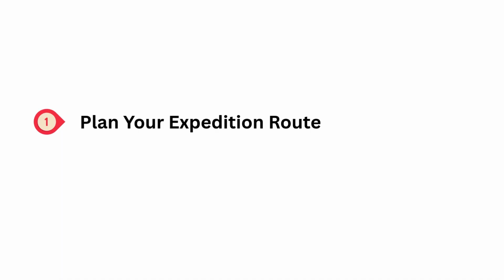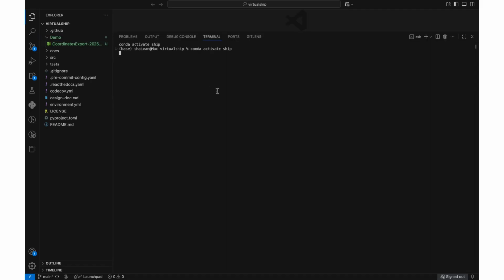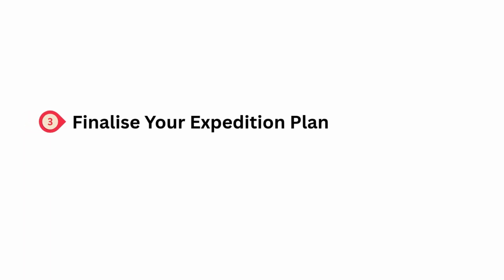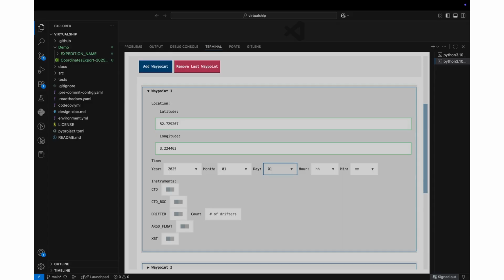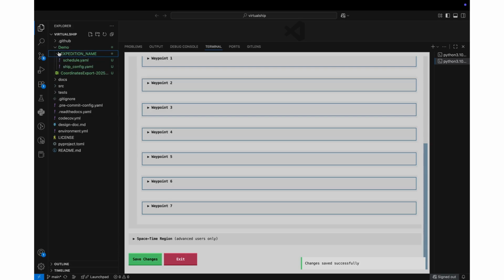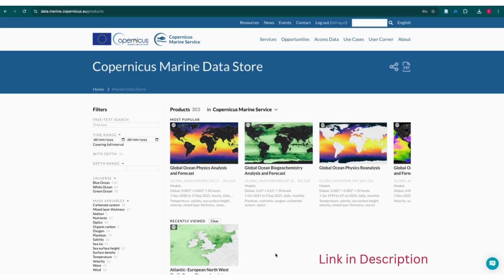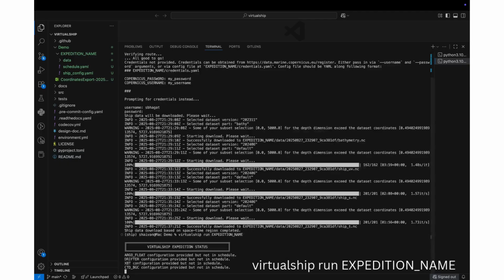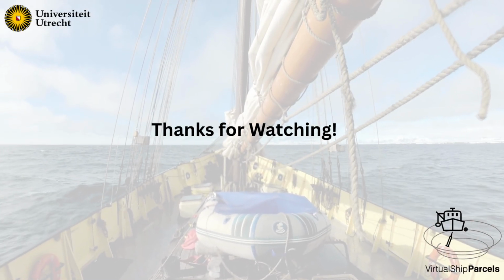VirtualShip Quickstart Guide (v0.2)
*Learn how to run a VirtualShip expedition! From route planning through to sailing and simulating your measurements.*